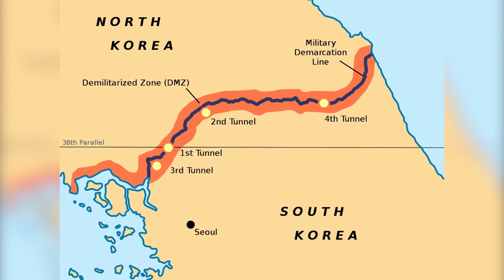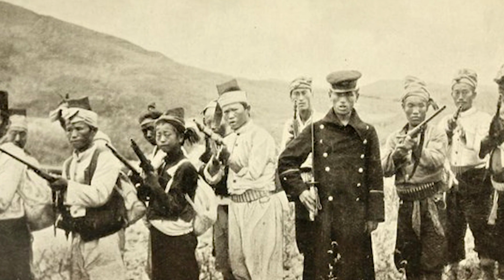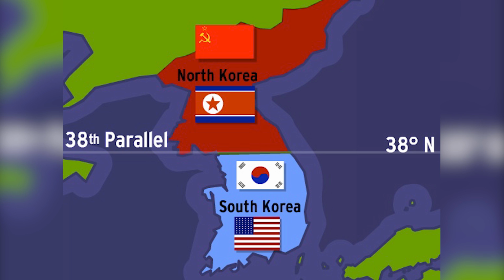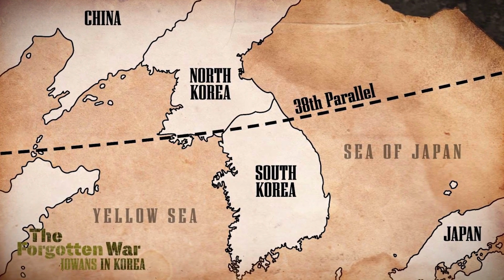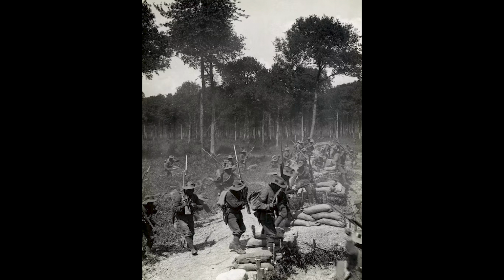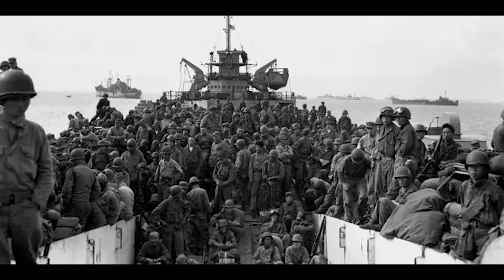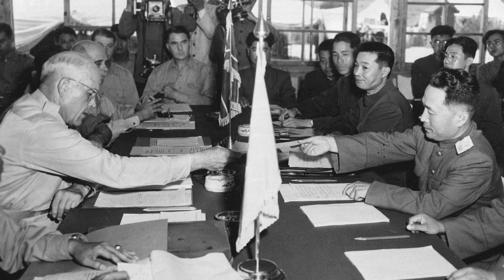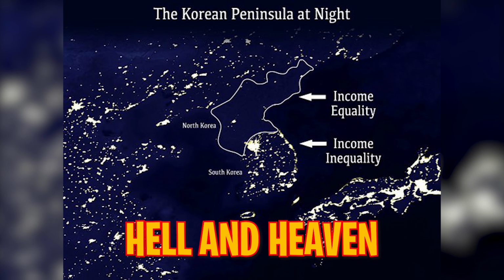The Untold History of Korea | A Brief History of Time | The Everything Enthusiast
Looking for a brief but informative history of the Korean War? Look no further than this video! In this concise and engaging presentation, you'll learn all about the causes, major battles, and outcomes of this important conflict. From the early days of the war, when North Korea invaded South Korea in an attempt to reunify the country under communist rule, to the eventual armistice that brought the fighting to a close, you'll get a comprehensive overview of this pivotal moment in world history. Along the way, you'll learn about the key players involved in the conflict, including General Douglas MacArthur, the famous American military commander who led the UN forces in the fight against North Korea and China. Whether you're a history buff or just looking to learn more about one of the most significant wars of the 20th century, this video is a must-watch. So why wait? Hit play now and discover the fascinating story of the Korean War!